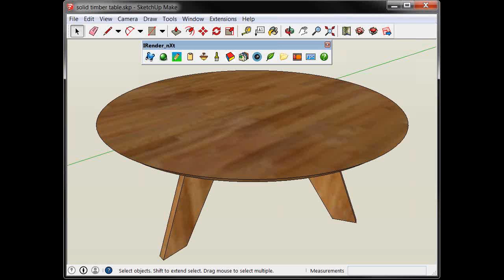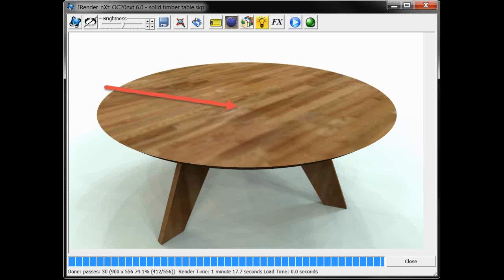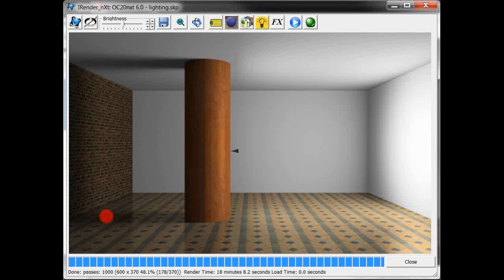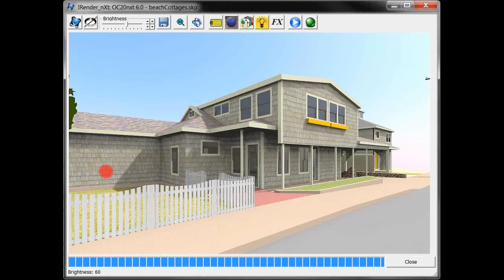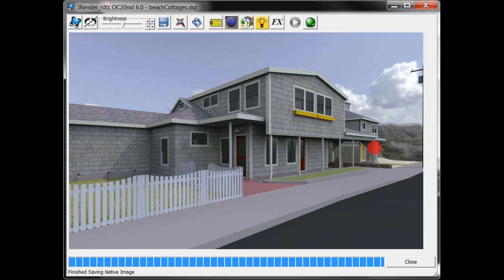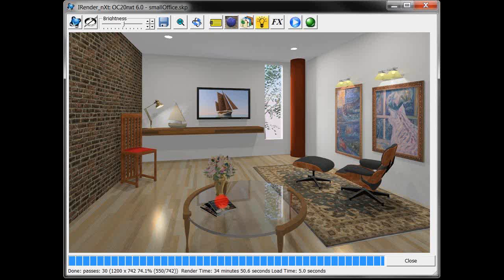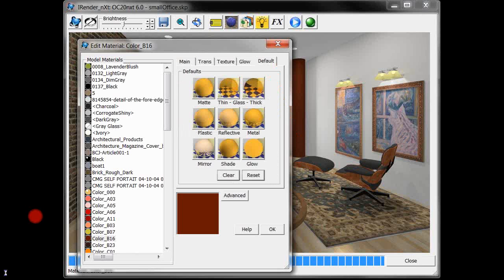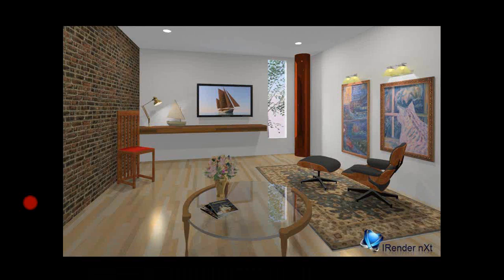Just Installed IRender nXt Let s Make a Rendering!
IRender nXt by RenderPlus Systems creates photorealistic renderings from Trimble Sketchup and AutoCAD (by Autodesk) models.  This webinar is an introduction to the functions and features of IRender nXt, to help new users create presentation quality renderings immediately after the software is installed.

We explore the use of IRender nXt to create renderings of three separate models and introduce the user to artificial lighting and reflections, as well as features that can be used to alter or enhance completed renderings for presentations.